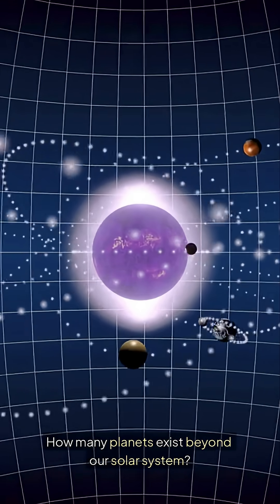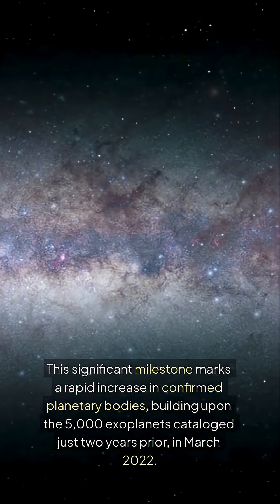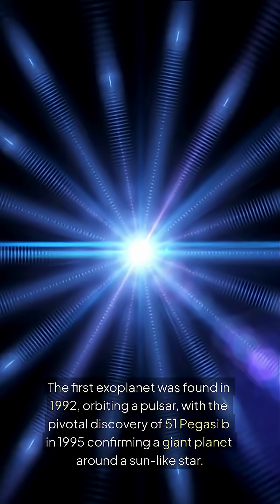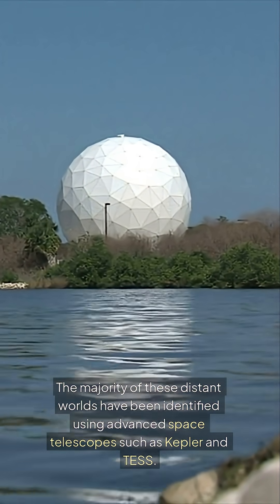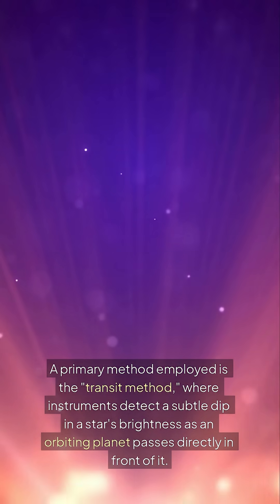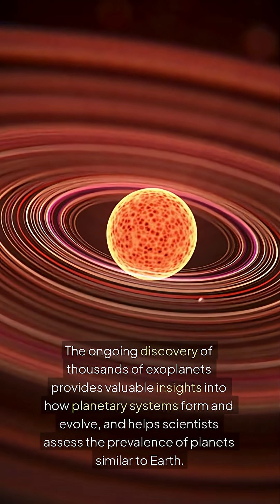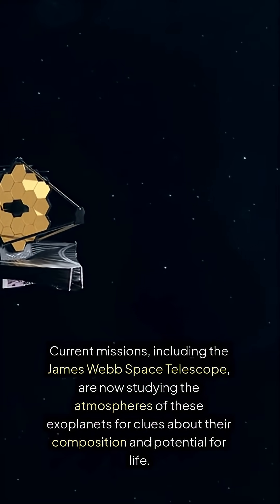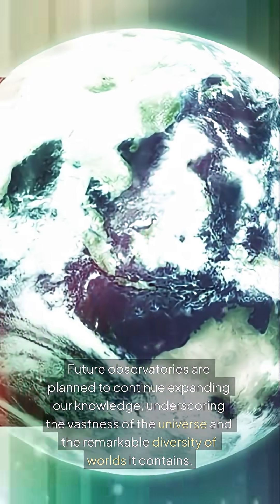How Many Planets Have Been Found Outside Our Solar System?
How many planets have scientists found (so far) outside of our solar system?